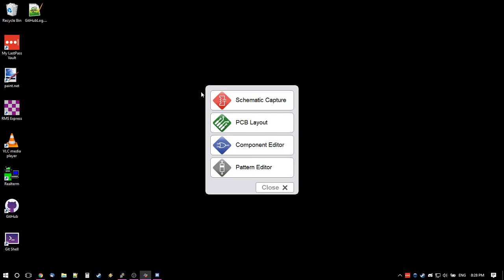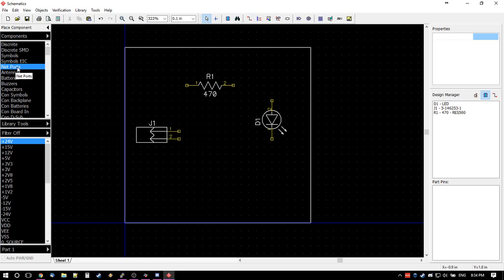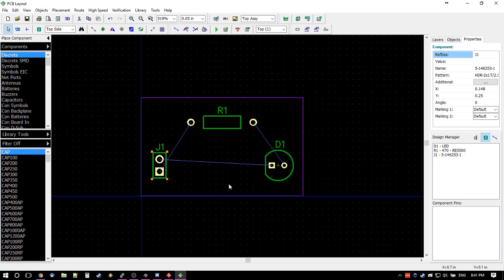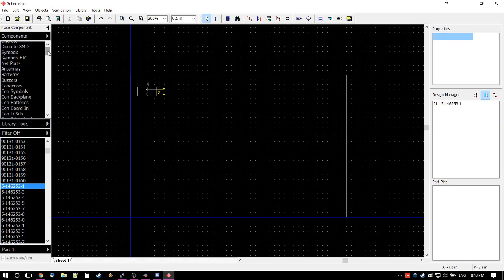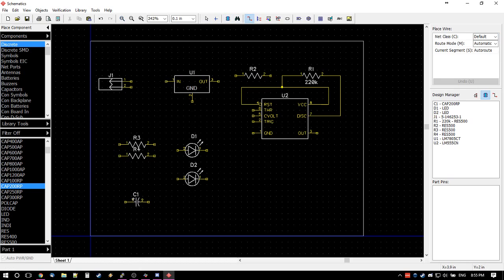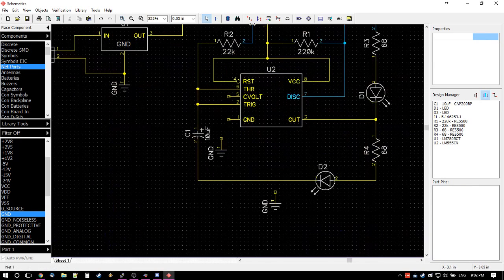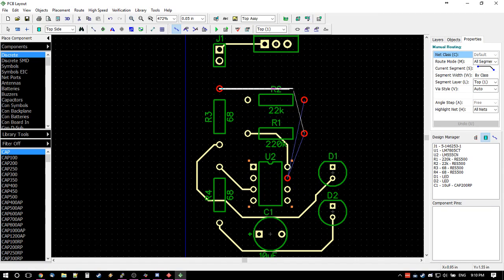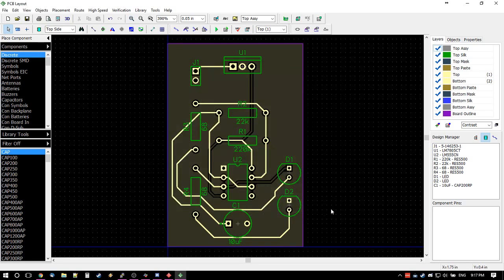DipTrace Tutorial Intro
An introduction to DipTrace.